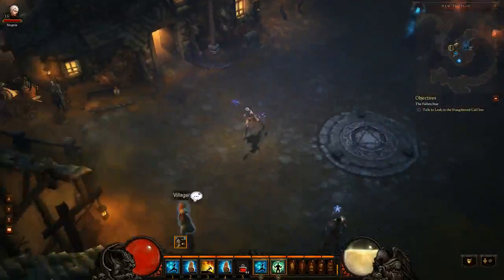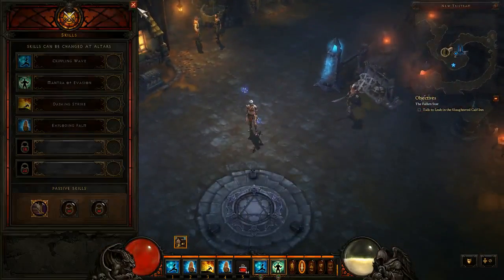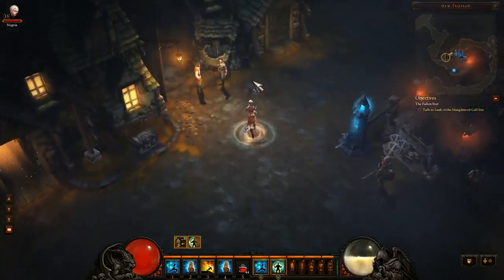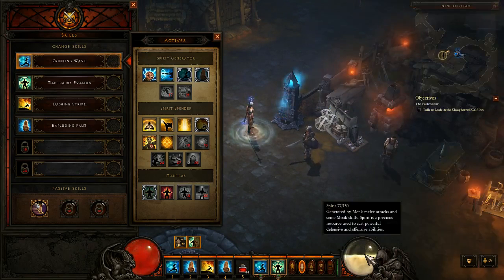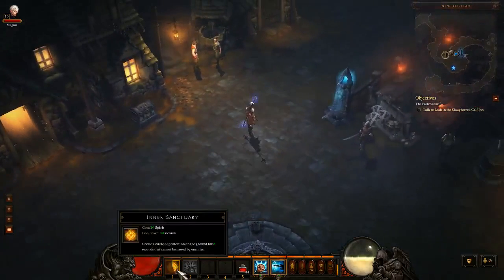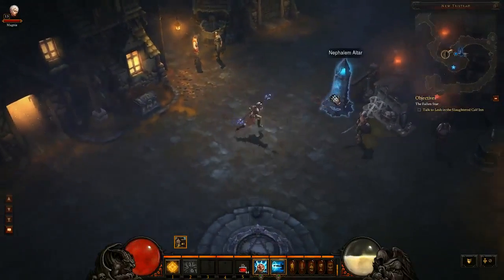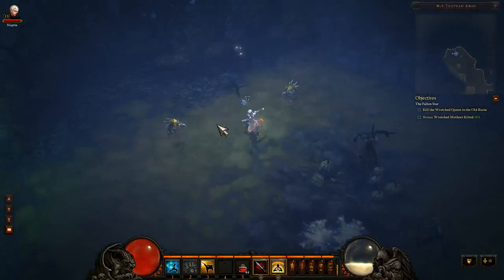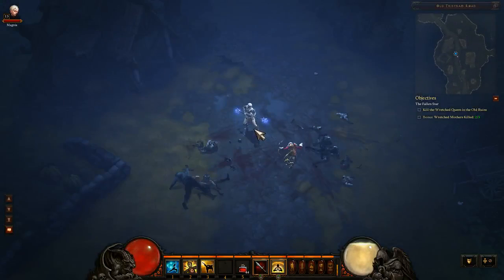Diablo 3 Beta - Monk Overview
Doing an overview of monk skills! got a new Mic so its real clear. It helps alot.  -- Recorded live on Justin.tv